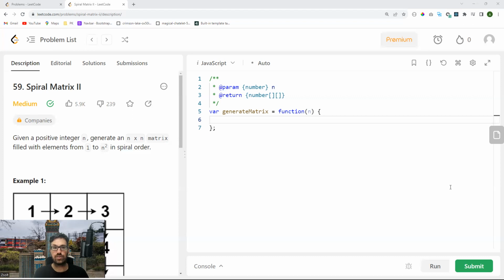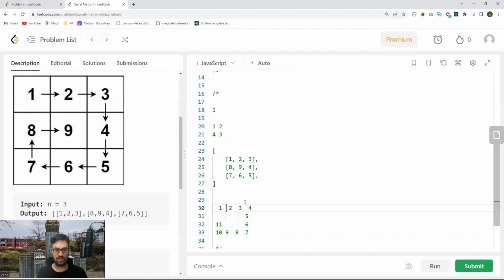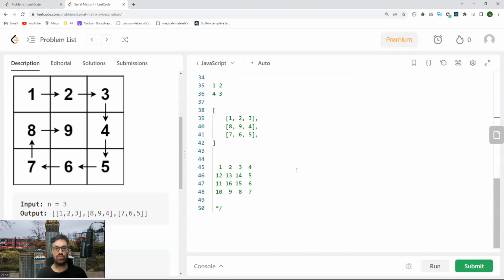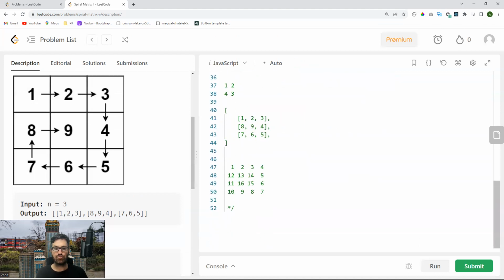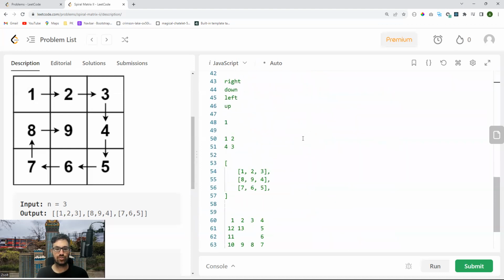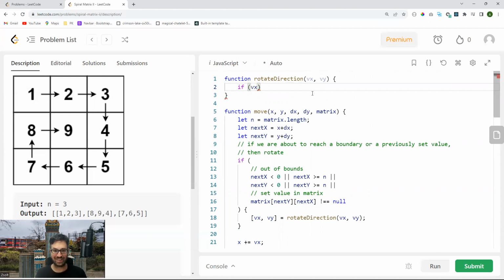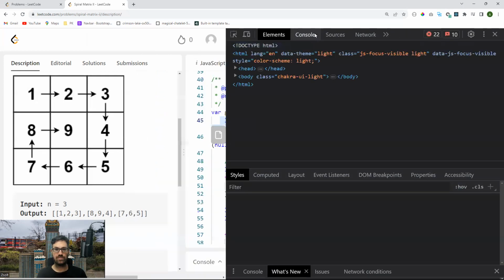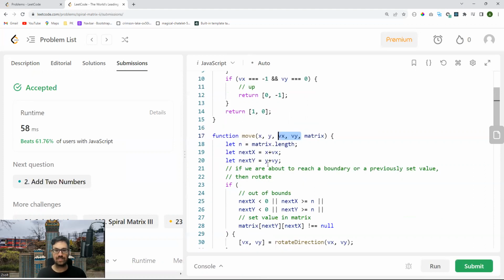Wish I knew this trick before my JavaScript interview (LeetCode 59)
Let's solve a JavaScript interview exercise of LeetCode using a matrix. The exercise is called Spiral, and it is the 59th exercise on Leetcode.